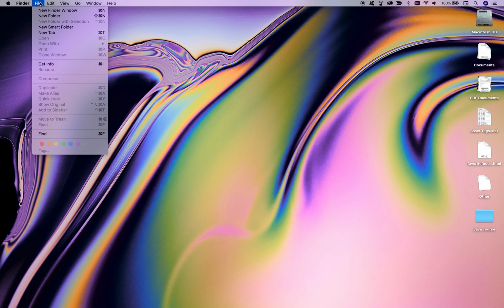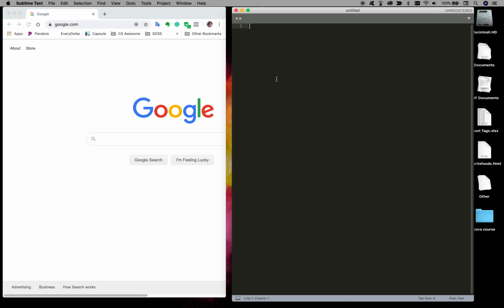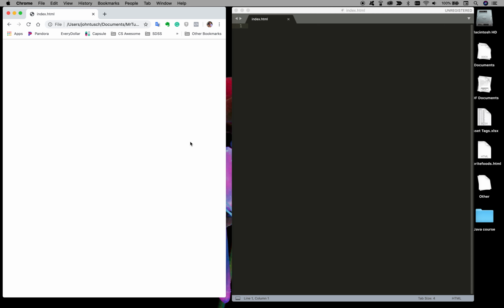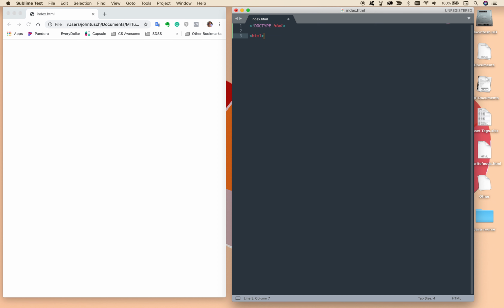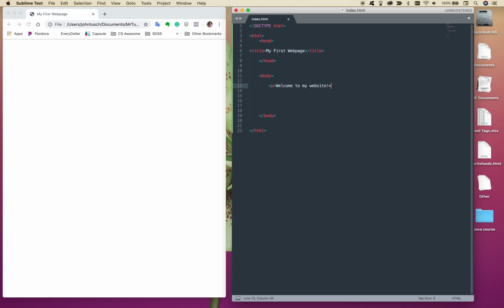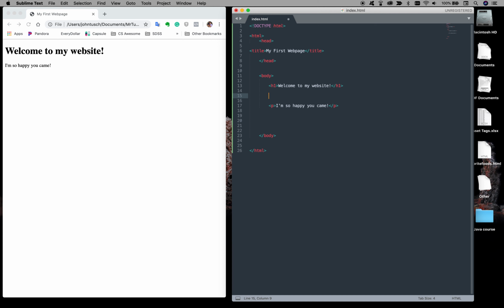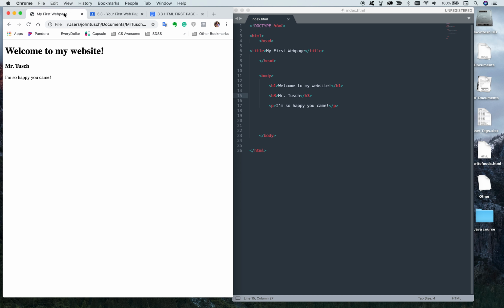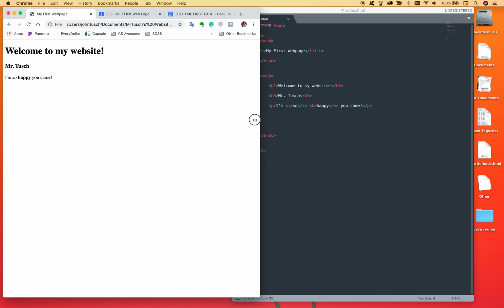HTML Lesson 1